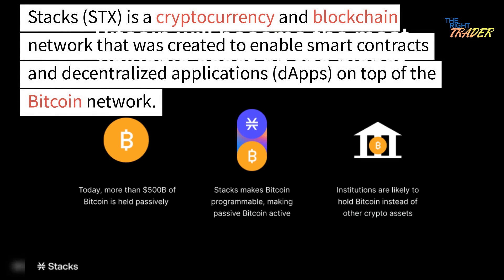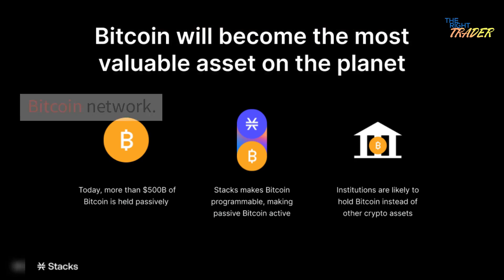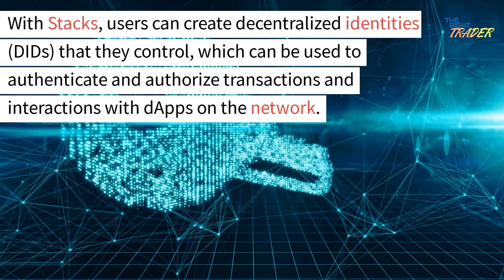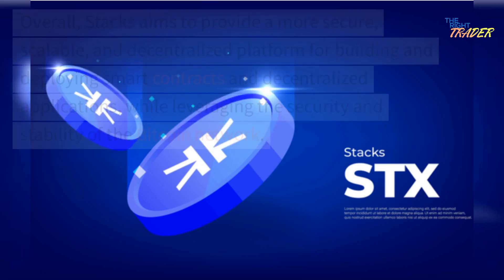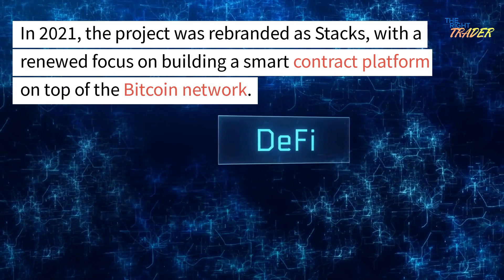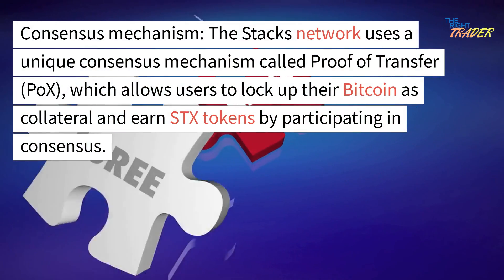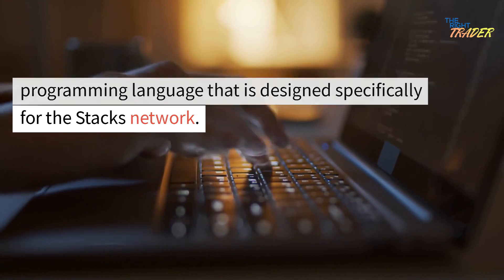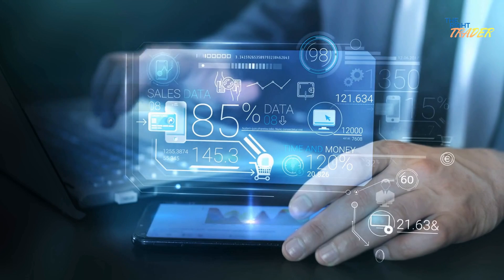What is Stacks Crypto? ($STX Explained)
Explanation on what is Stacks $STX? Does it make Bitcoin more useful